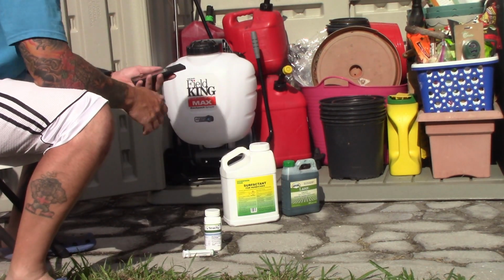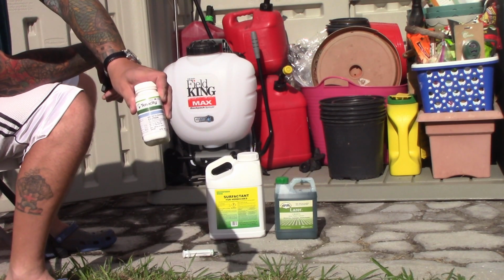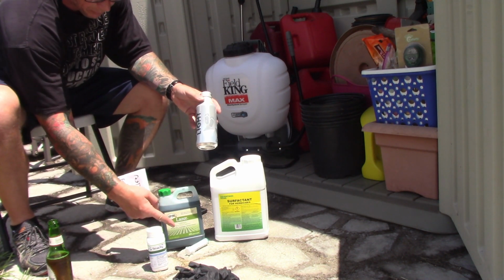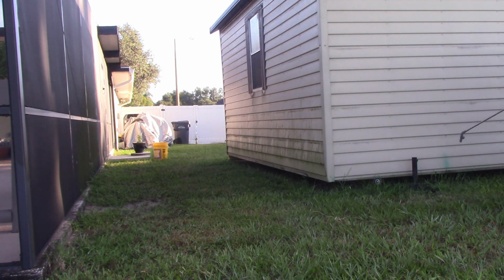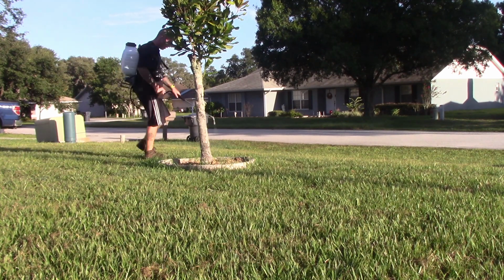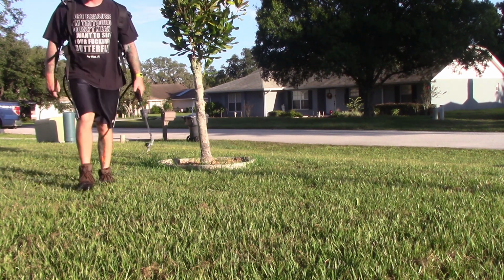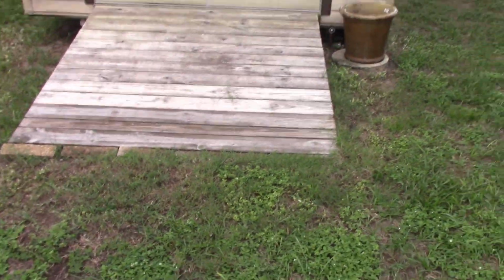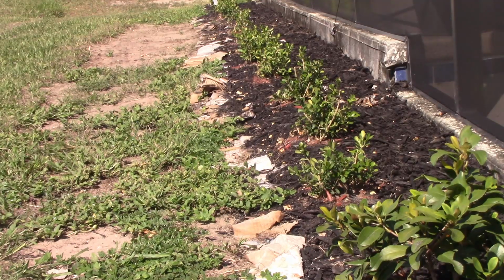Tenacity Herbicide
In this video I am mixing and then applying Tenacity herbicide just on the perimeters of the garden and then there is a follow up 20 days later.

lazer Green
lazer Blue